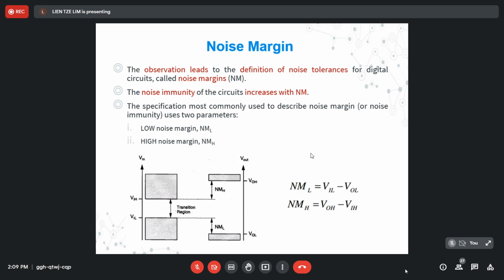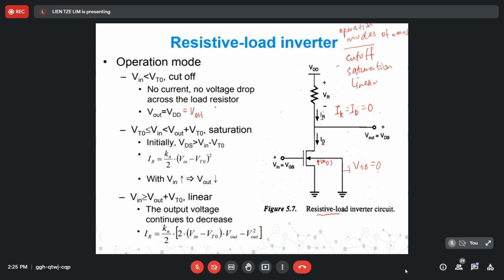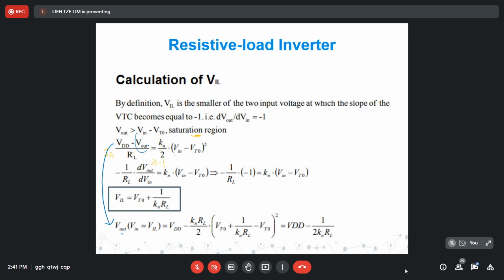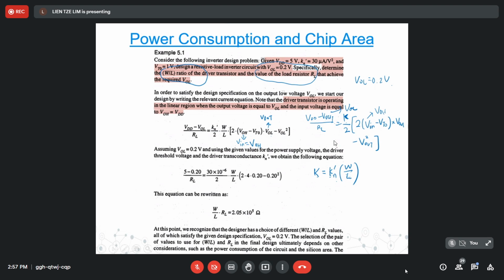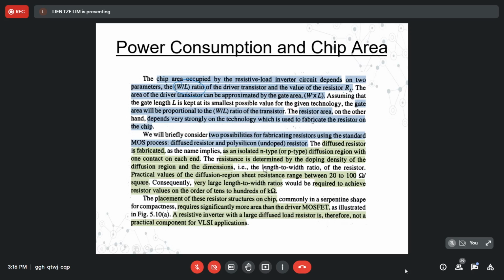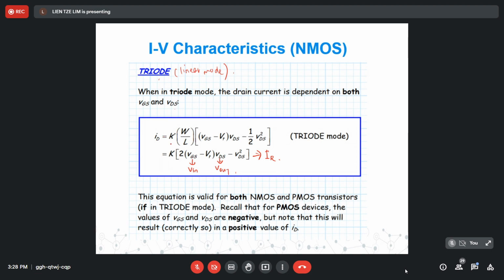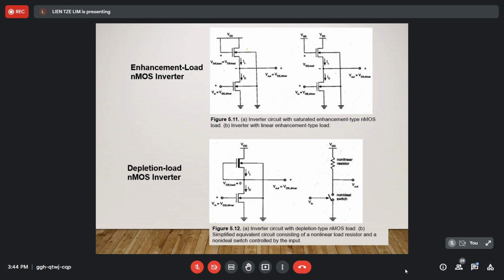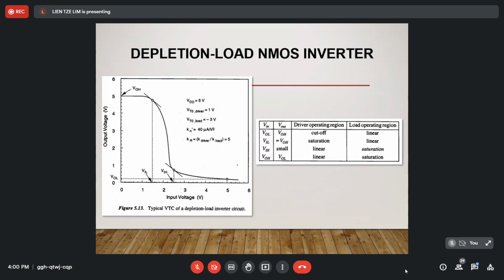Integrated Circuits Technology Lecturer Recording 11